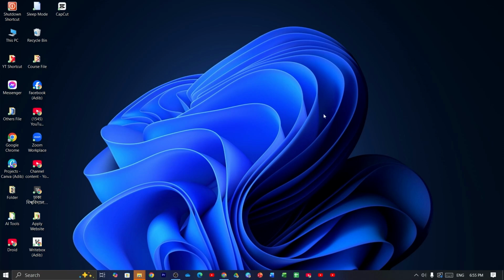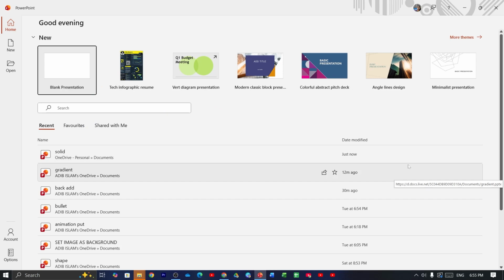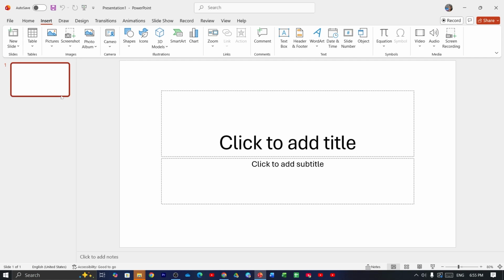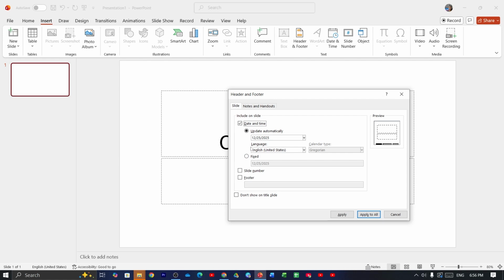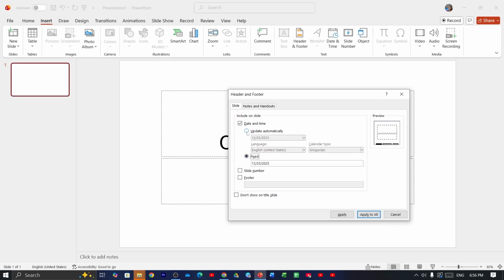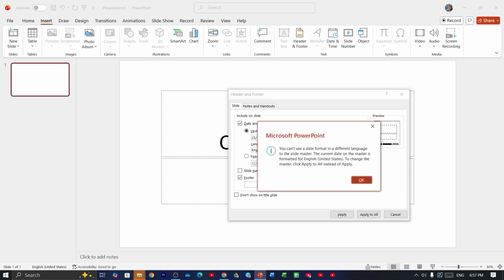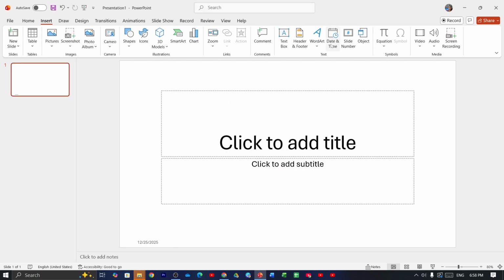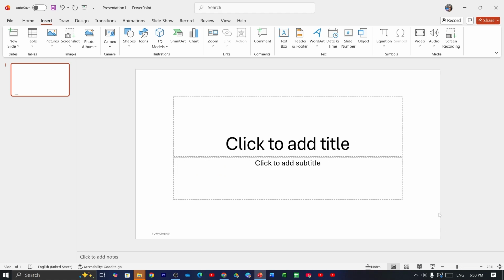How to Insert Date on Microsoft PowerPoint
A quick tutorial on, how to insert date on Microsoft PowerPoint.